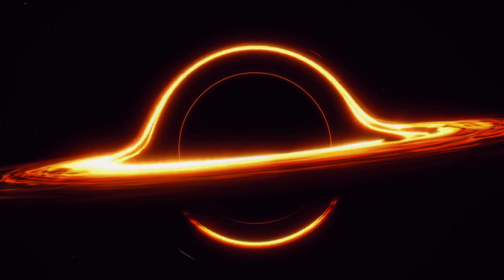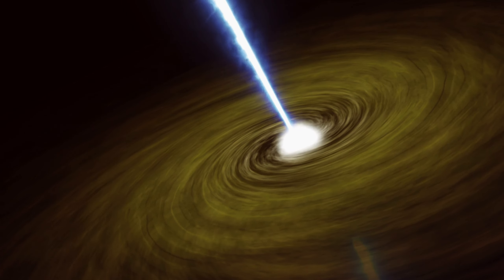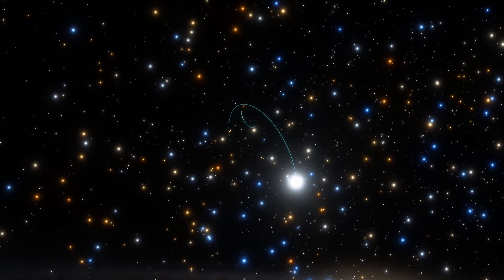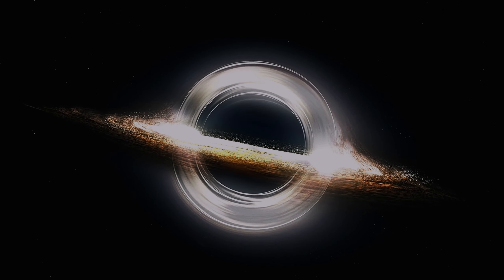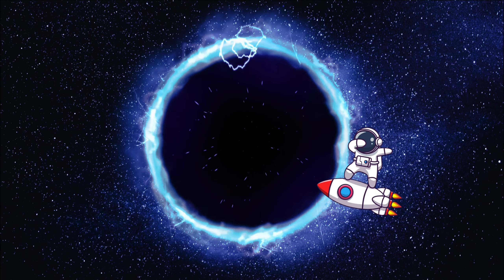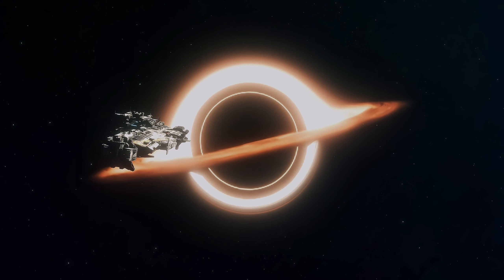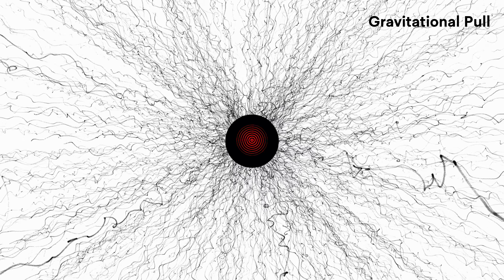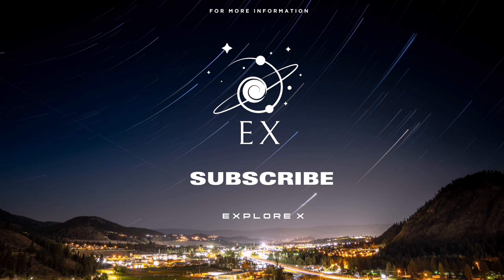What is Inside the Black Hole ? - Explained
In this video we are going to discuss about What are black holes?, and how they are formed, possibilities os existence of the black hole and history of the black hole.

You can also suggest me more contents for my upcoming videos through my instagram Dms or else through Mail.

"ExploreX is your gateway to the captivating realms of science, technology, and the cosmos. We're here to unravel the intricacies of the earth and venture to the farthest reaches of the universe, presenting you with the latest, most enthralling discoveries that are reshaping our world. Whether you're a science enthusiast or simply seeking mind-bending facts, we're your go-to source. Join us as we demystify the enigmas of our surroundings and pioneer fresh frontiers in science and technology. Buckle up for an exhilarating expedition! Remember, our content is primarily for entertainment, so always question and delve deeper into the mysteries that intrigue you."

FOOTAGE CREDITS
Image and Clips - NASA, Pexels, Pixabay, APOD videos - YT, istock, MIT -YT, IAC Astrof1sica - YT, ESO - YT, Movie - Interstellar

CHAPTERS :-

0:00  Introduction
0:29  What are Black Holes?
0:49  How Black Holes are Formed?
2:29  History of the Black Holes
3:15  Two parts of Black hole inner and outer Explained
4:24  What happens if i fell into the Black Hole
5:33  Possibilitiy of inside the Black hole

(NON-ENGLISH VIEWERS)
To get subtitles in another language, click the [CC] button in the bottom right corner of the screen, then click the Settings (cogwheel) icon next to it, click "Subtitles / CC" and click "Auto-Translate", and select your language from there.

Also use captions for better experience, Thankyou. !